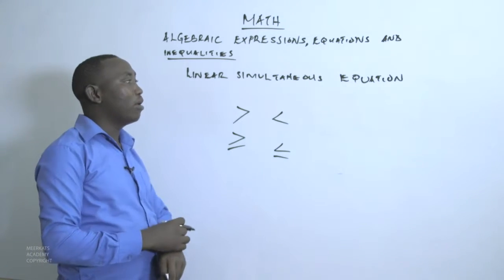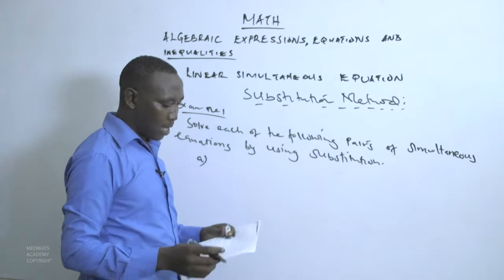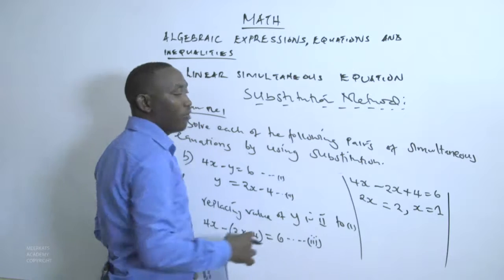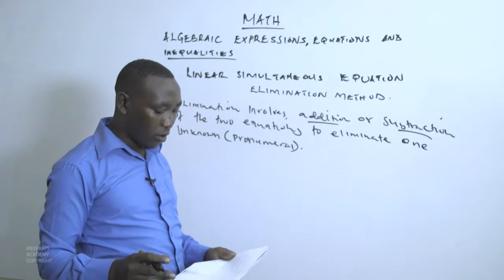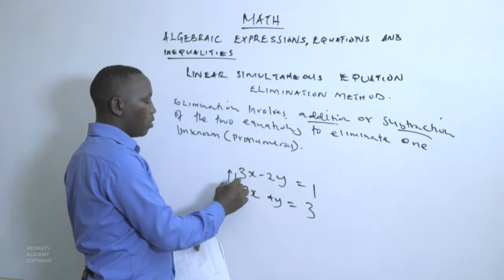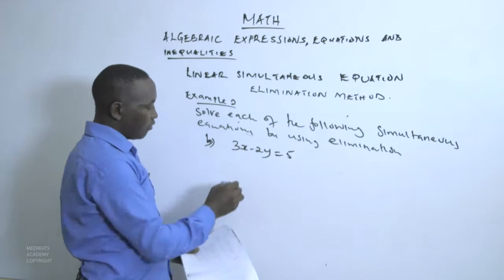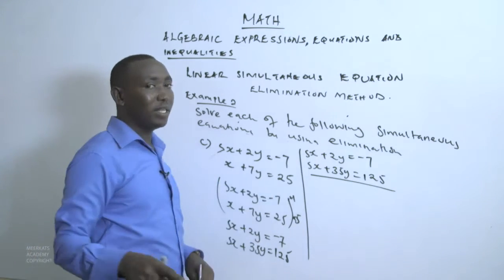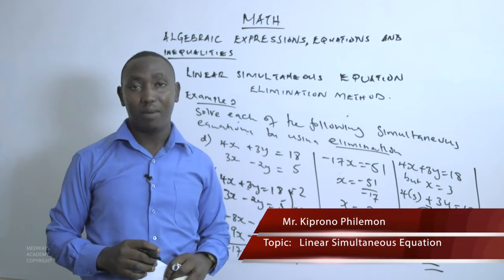71 Mr Kiprono Philemon Linear Simultaneous Equation MATHS YEAR 9